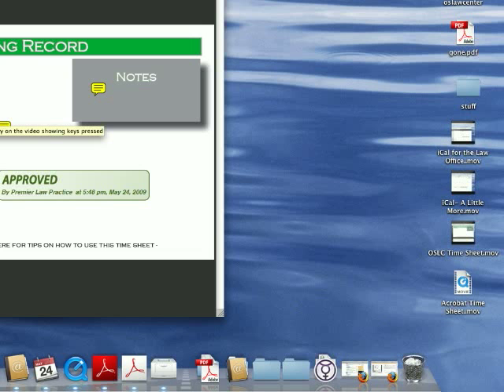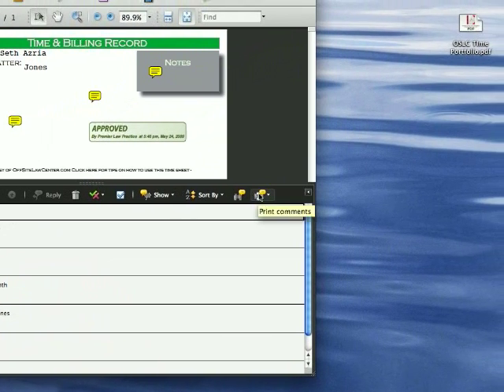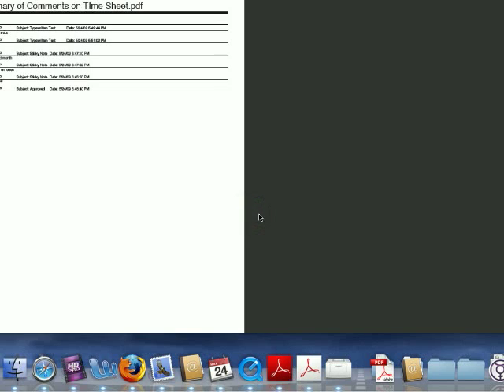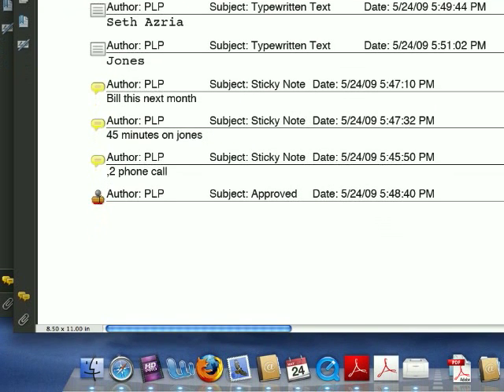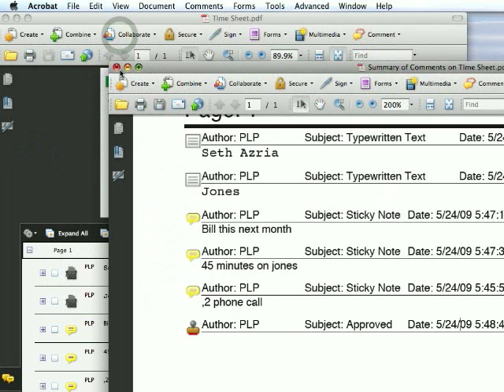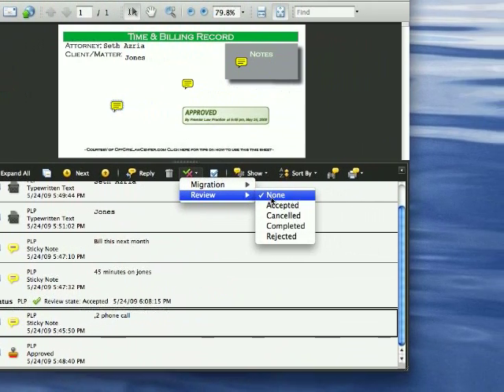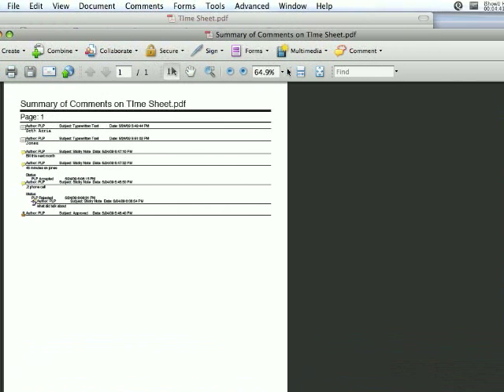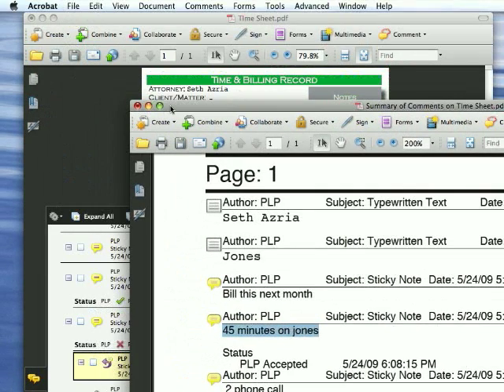Acrobat Time Sheet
This video is part of series that uses PDF commenting features to track time and great alternative to papering the law office with sticky notes.  for the Series and all my videos arranged and in context and download the time sheet